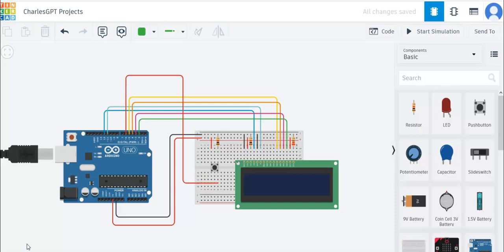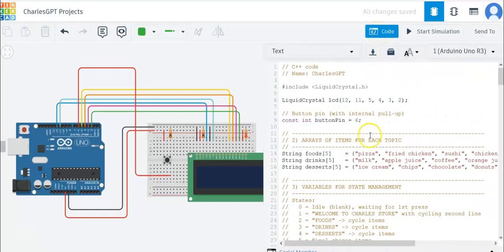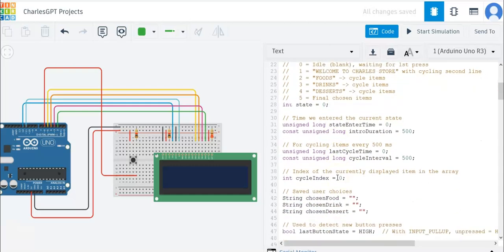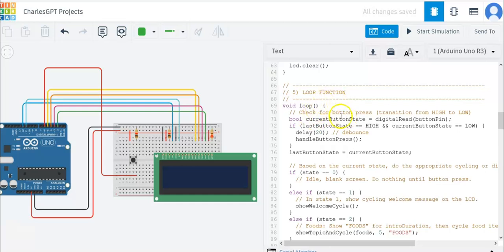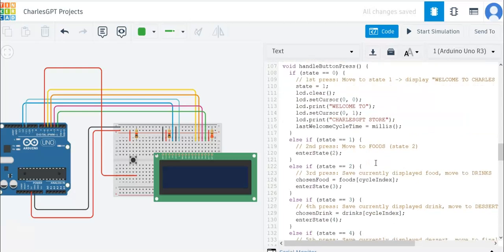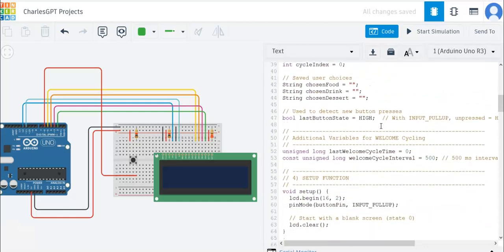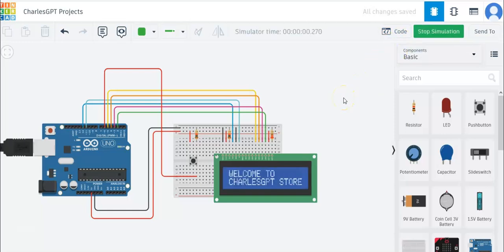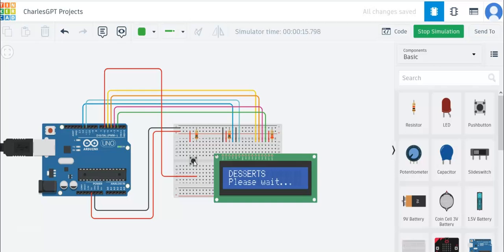Arduino Tinkercad Project #13: Interactive LCD Menu with Button Navigation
In this video, I tackle the 13th project in my Arduino Tinkercad series: an interactive LCD menu system controlled by a single button. This project showcases how to simulate user input and display dynamic content on an LCD using Arduino code within Tinkercad's virtual environment.

The system cycles through various categories—foods, drinks, and desserts—allowing users to make selections with a single button press. Once selections are made, the final choices are displayed, demonstrating state management and user interaction in embedded systems.

This project is perfect for beginners and enthusiasts interested in learning Arduino programming, especially those who want to practice without physical hardware. Tinkercad provides a free platform to simulate and test your Arduino projects, making it accessible for everyone.

What You'll Learn:

    How to interface an LCD with Arduino in Tinkercad

    Implementing a state machine for menu navigation

    Reading button inputs and debouncing

    Displaying dynamic content based on user interaction

    Simulating Arduino projects without physical components

This project is inspired by tutorials and examples available on platforms like Tinkercad and Instructables, which provide step-by-step guides for beginners to get started with Arduino and electronics.

Whether you're a student, hobbyist, or someone looking to get into electronics without investing in hardware, this tutorial will guide you through creating an interactive menu system using Arduino and Tinkercad.